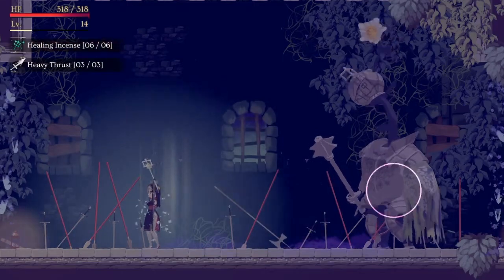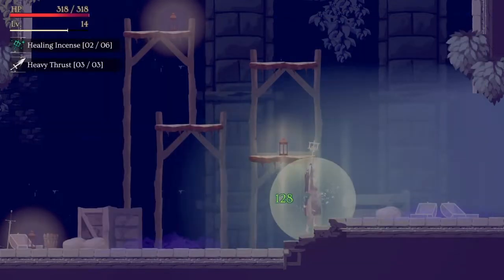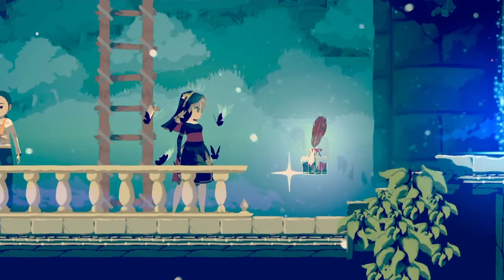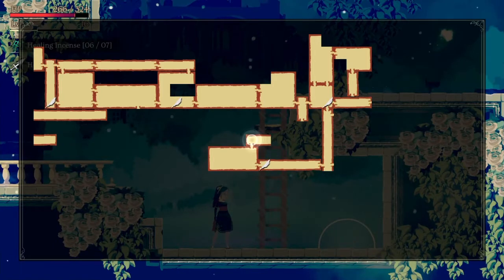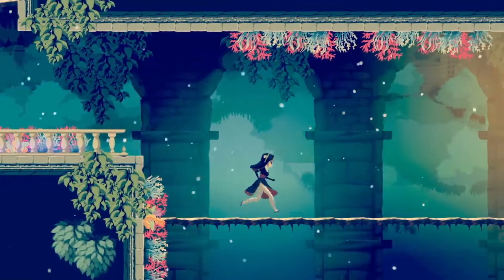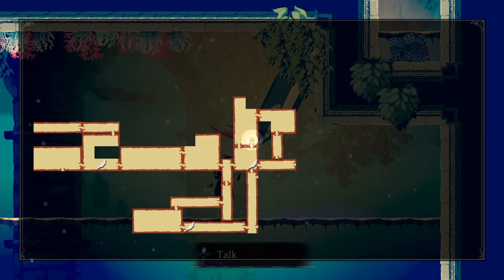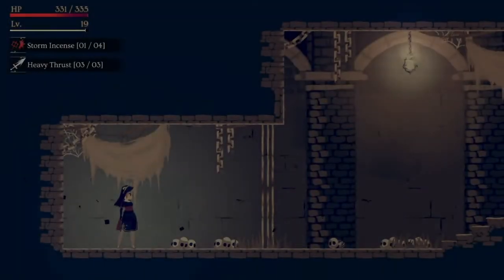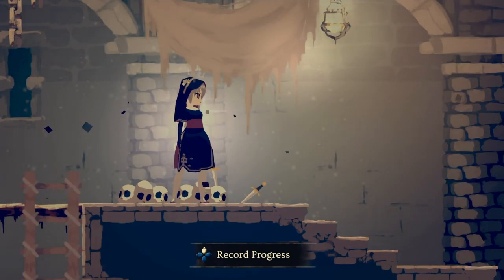minoria platinum trophy guide part 2 - almu the slug girl/witch deity saora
we continue from where we left off and help out almu the slug girl and fight the next boss witch deity saora